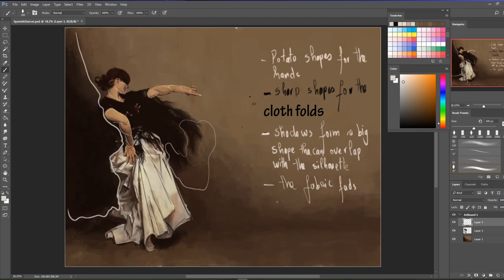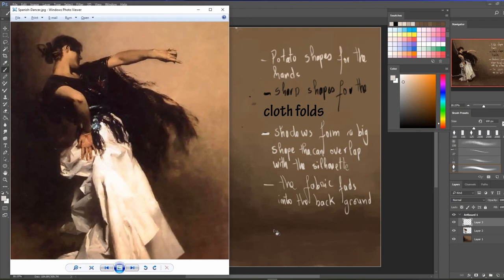Study the masters episode 1: Spanish dancer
Hello everyone in this video i'm doing reproduction of J.S Sargent's "Spanish "dancer.